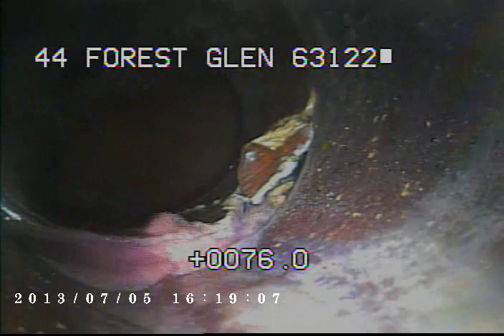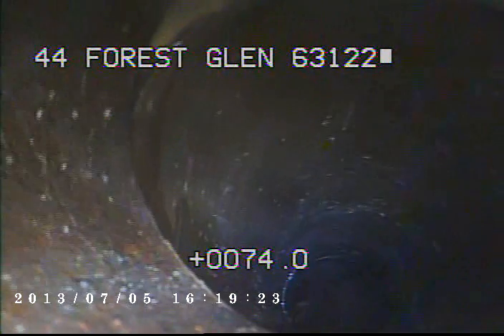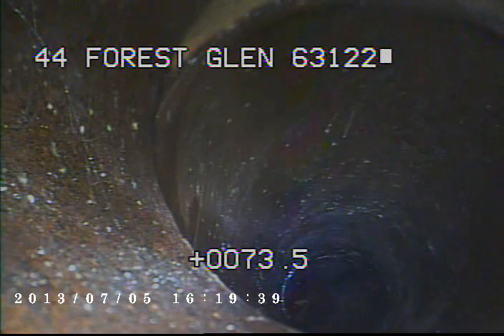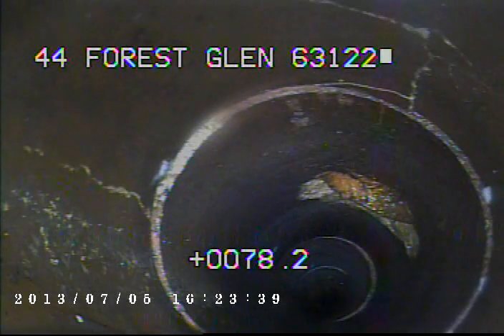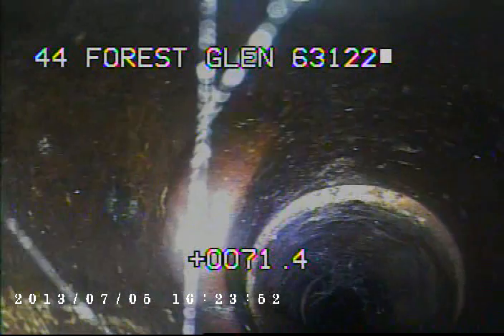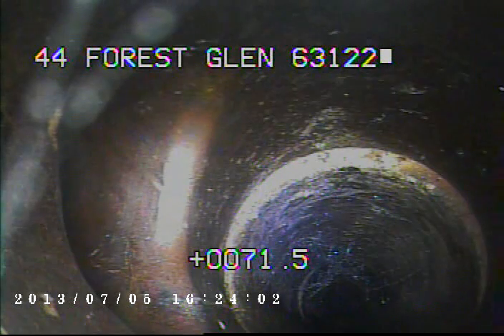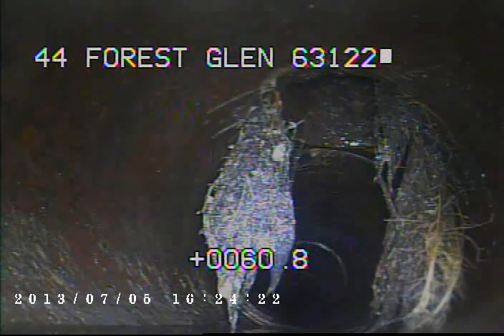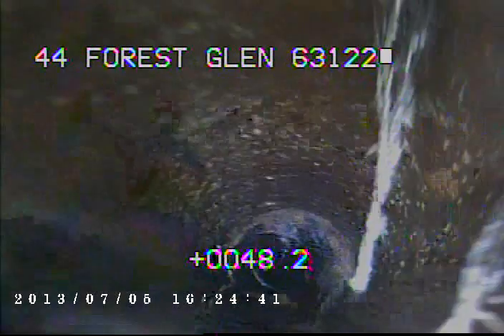44 Forest Glen 63122